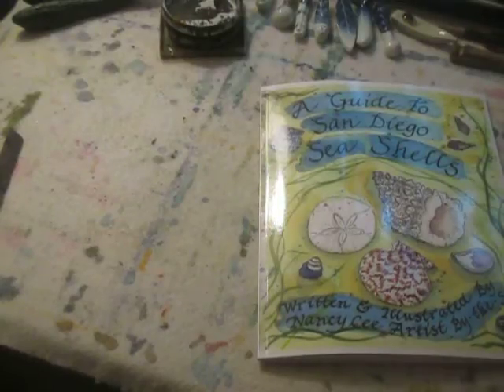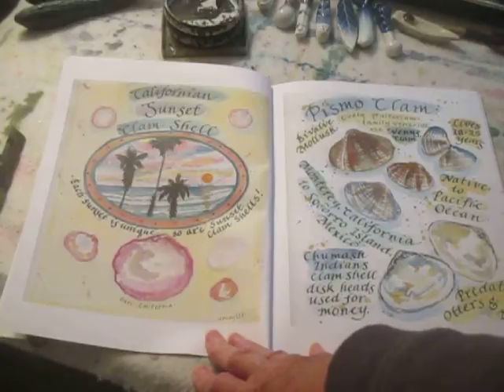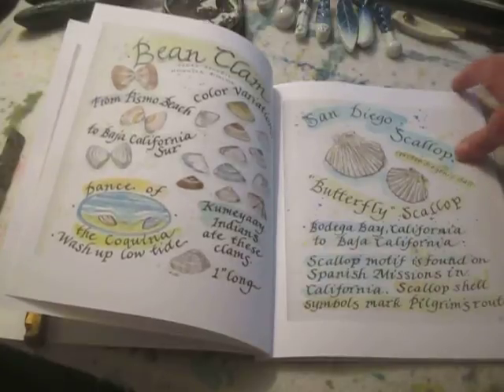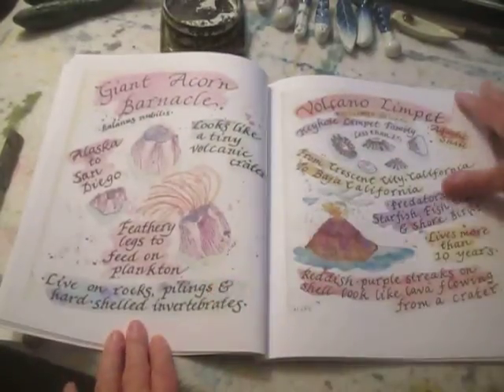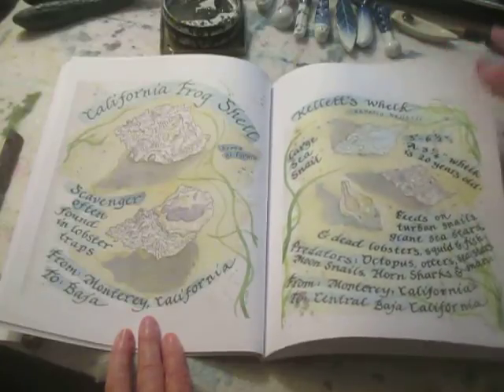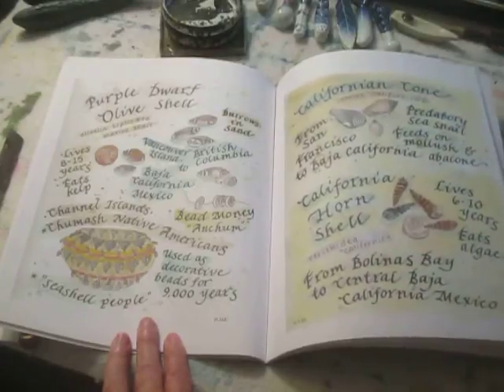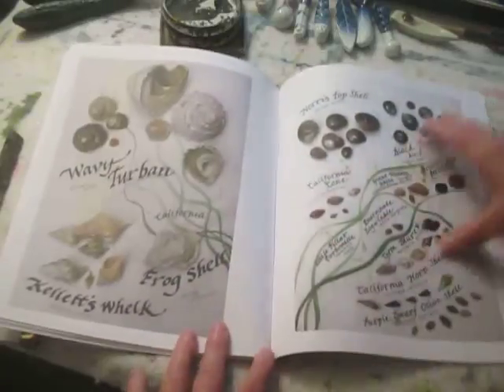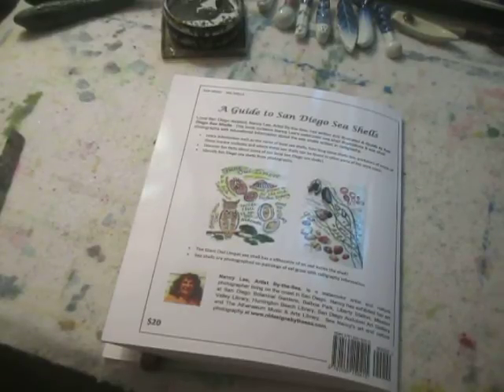"A Guide to San Diego Sea Shells" Artist's video tour of book.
A video description of the educational book,  "A Guide to San Diego Seashells", by the artist, Nancy Lee Artist By-the-Sea.  This book can be purchased for $20 at Amazon or in local shops in San Diego.